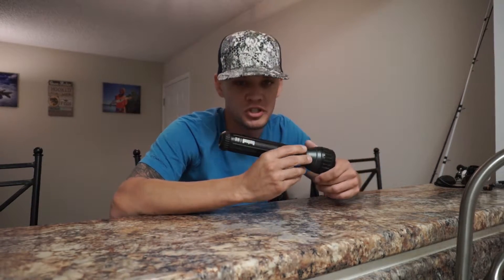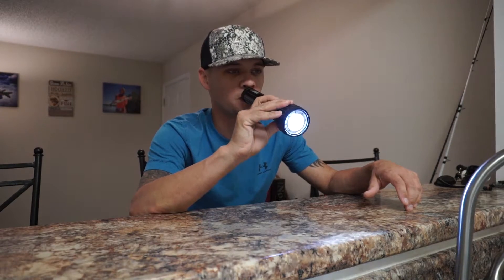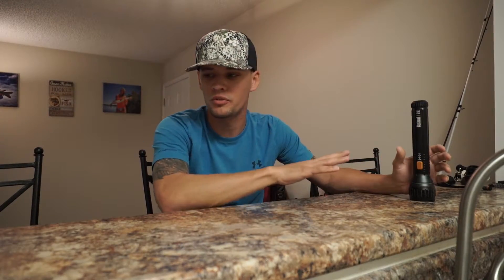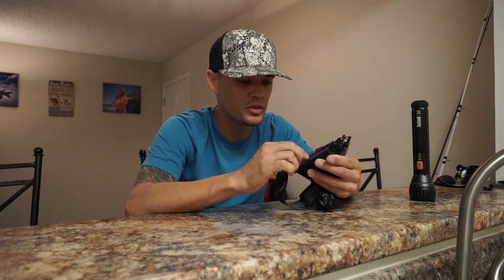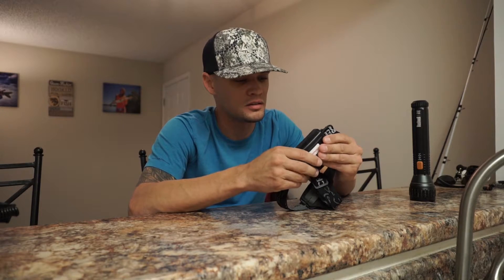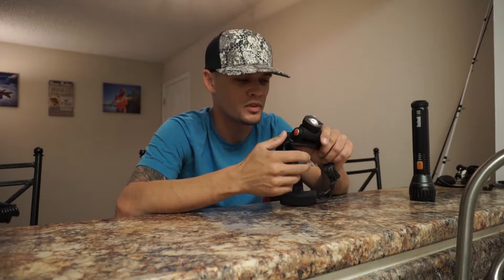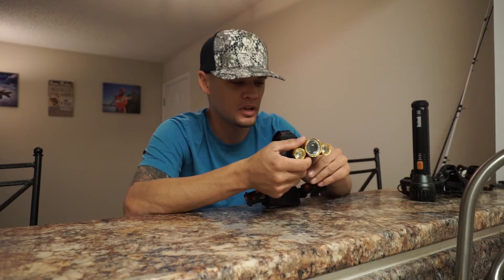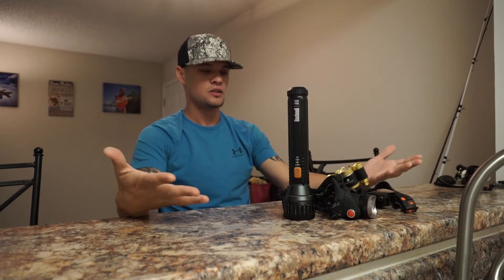Types of lights to use when frogging!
This video is pretty straight forward. Hope it helps!

 Links to the lights in the video are listed down below.

Cree Headlight
Headlight with extra lights on it
Bushnell flashlight